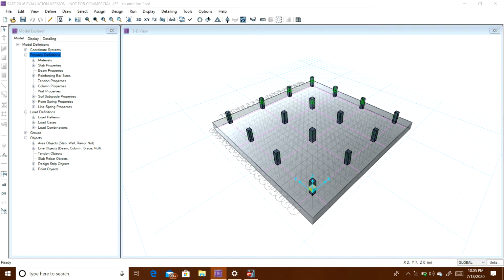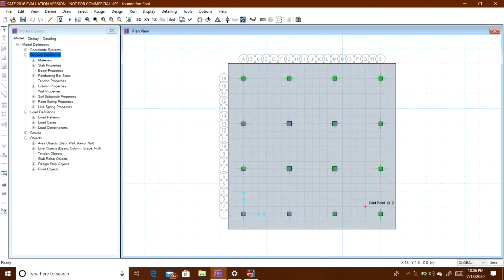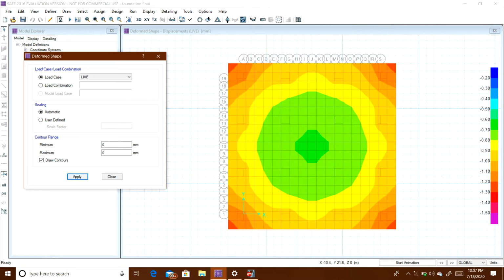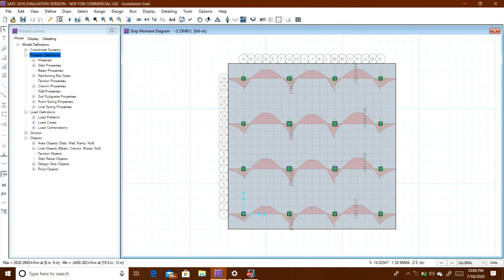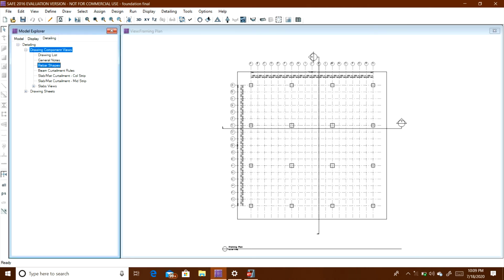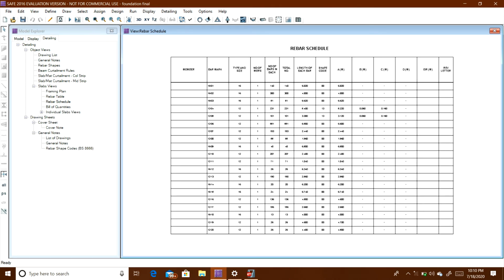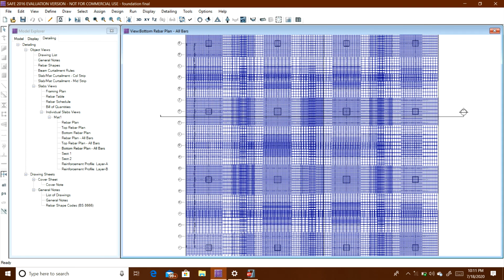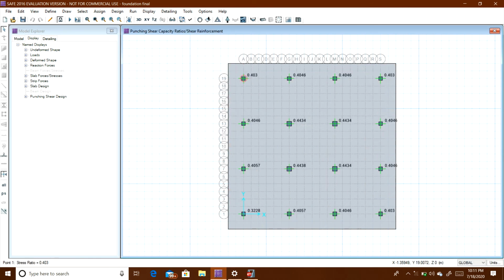Foundation Design - Project assignment for Skyfi Labs online course - by shivam pandey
This video is made by (SHIVAM PANDEY) of (NIT DURGAPUR) as part of the final assignment of Foundation Design course from Skyfi Labs. The Foundation Design Project online course video tutorials from Skyfi Labs was used to complete this project.